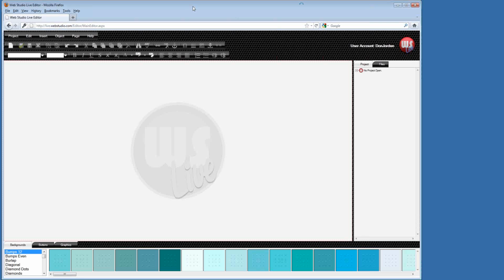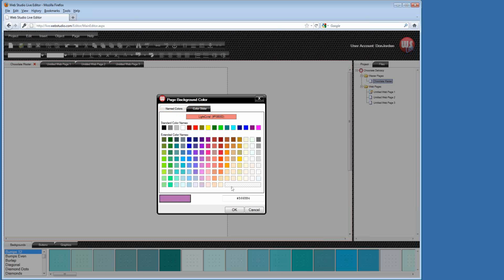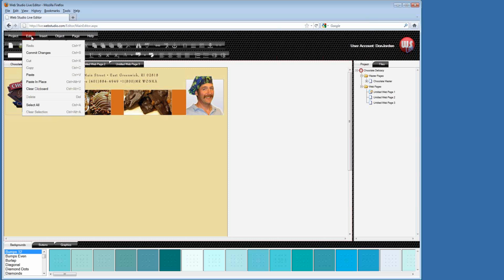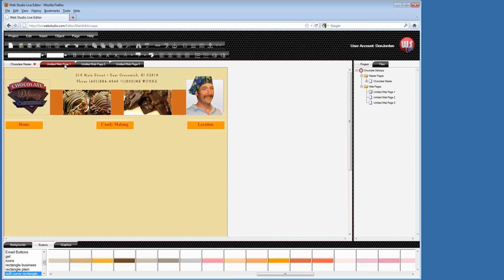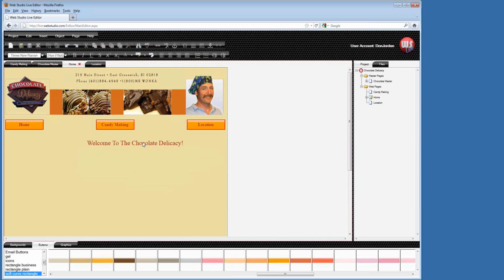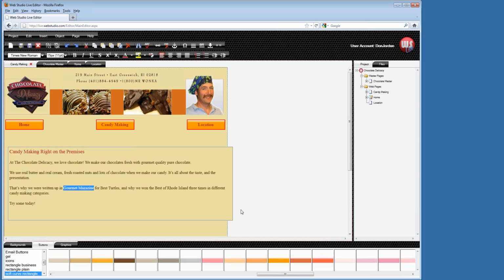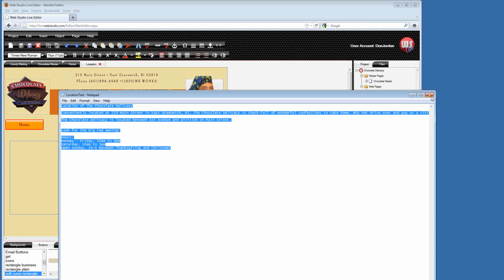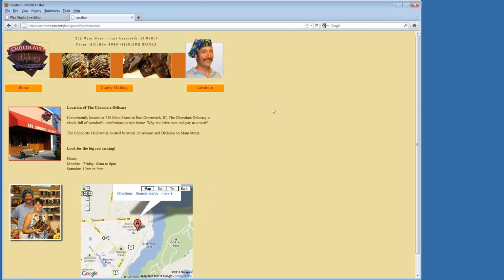Web Studio Live Webinar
This webinar shows how easy it is to create a simple web site from scratch and deploy it to your own ISP using Web Studio Live.